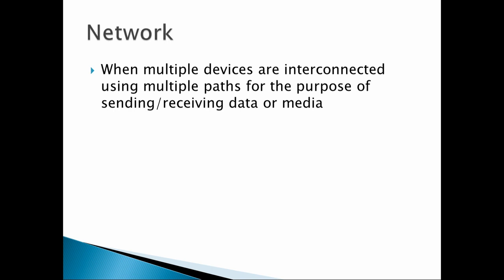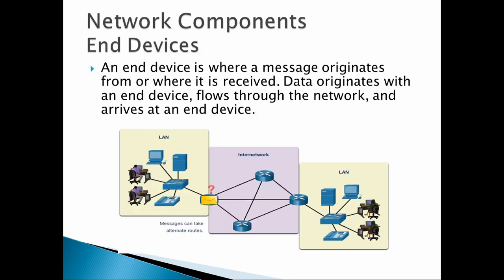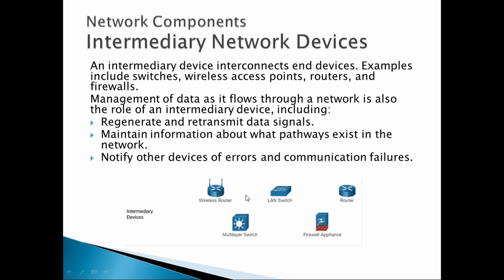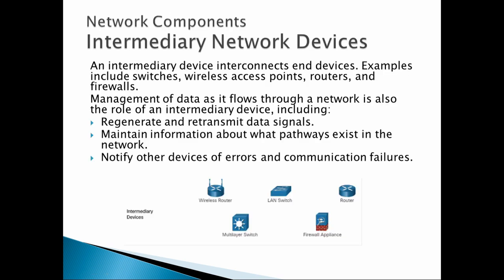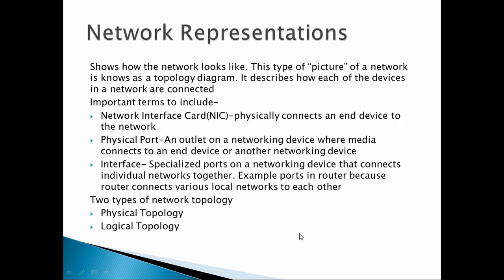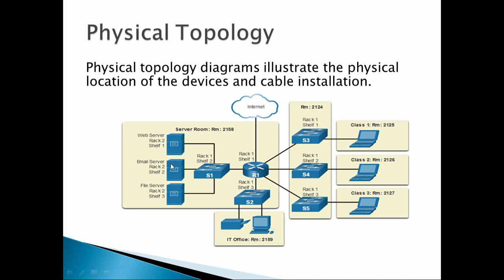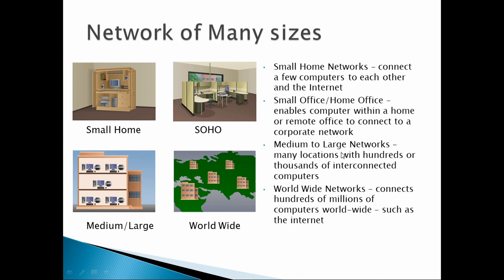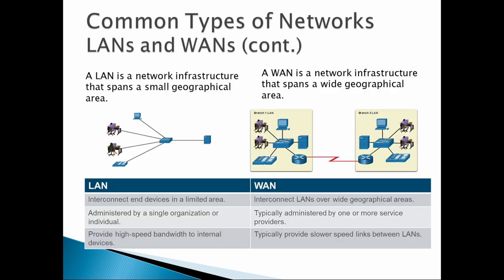Computer Networks | Video 1: Introduction to Networking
Contributor
Aarushi Bansal